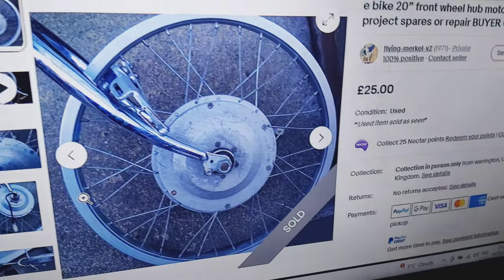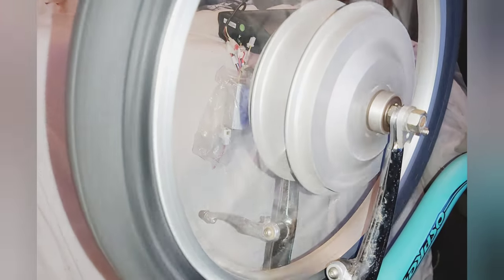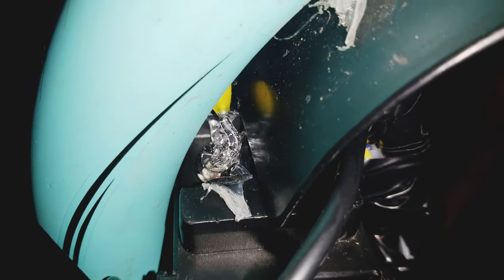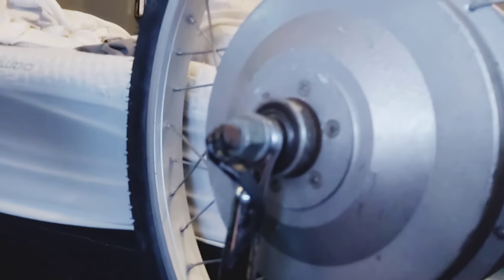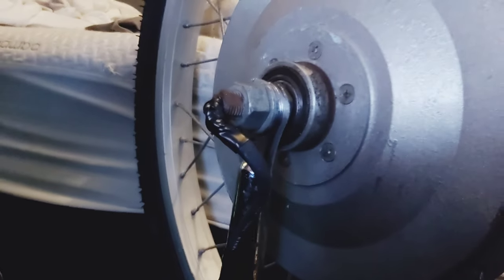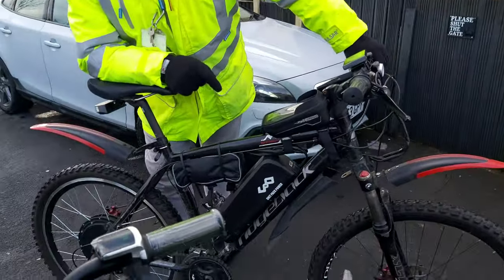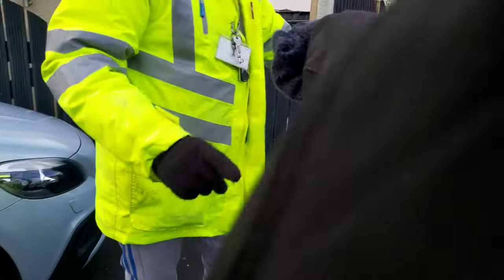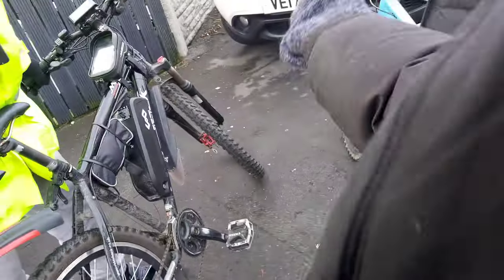Bro Built A Bmx Escooter for under $100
Ebike Conversion on Any old Bike into a EBIKE ! Here we have a normal push scooter I have converted to Electric escooter using a bmx ebike front hub motor rated for 250w at 24 volts.
Easy electric bike conversion using a hub motor without a fitting guide needed as it is as simple as changing a wheel. 1st Test Ride on my diy escooter went well with a top speed run. Riding e scooter on UK Roads is legal. Riding an electric scooter on pavements is illegal.
Electric wiring might be the hardest thing in making any old bike or scooter into an electric ebike or e-scooter. illegal pavement ride on electric scooter had to be done to test the Diy electric scooter You can make at home.
Now a simple electric scooter that can be used as a push scooter or throttle only e-scooter with a high battery mile range that can go further than a store bought escooter like Segway and is a lot cheaper than most Xioami escooters.
 I then overpowered or overvolted the hub motor with a 350 watt controller and 15ah, 560WattHour Battery on a 36v setup. Waterproof Battery with Hot Glue then for teporary fitting of the battery i Use insulation tape to install the Battery on the BMX e-scooter. This is a brushed hub motor so not as quiet as a brushless motor.

Music is by myself and can be found on Spotify.

00:00 Intro Convert any bike into ebike
00:13 Buying Electric Wheel Hub Motor
00:38 Remove old Wheel and Forks
01:03 Test hub motor after fitting
01:28 Waterproof Battery with Hot Glue
03:19 Protect Hub Motor Phase Wires
04:15 Use insulation tape to hold Battery
04:37 1st Test Ride on escooter
 05:15 1st Reaction to my Diy electric scooter
06:13 Riding e scooter on UK Roads
06:25 E-bike conversion Talk
06:40 E-bike warning
07:36 Riding an E Scooter OffRoad
08:12 illegal pavement ride on electric scooter
08:19 Nature Walk in United Kingdom